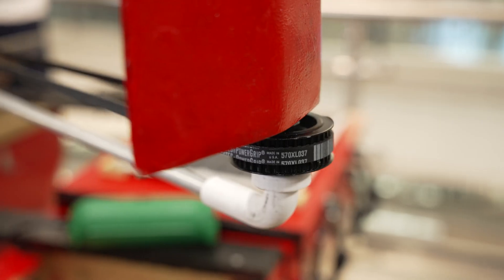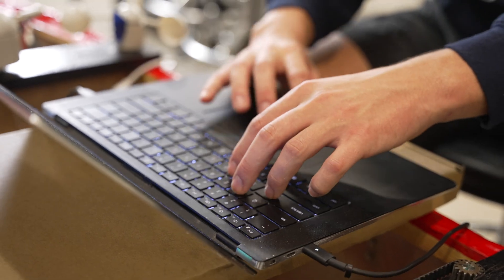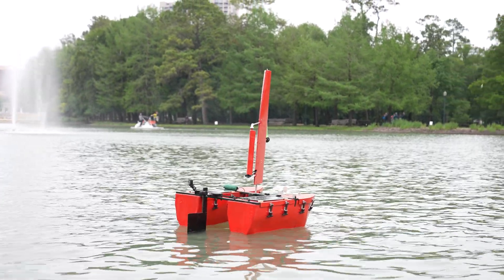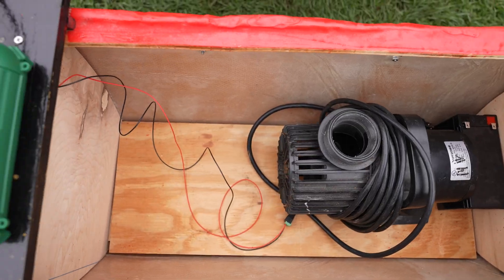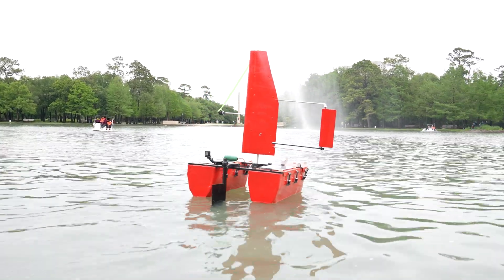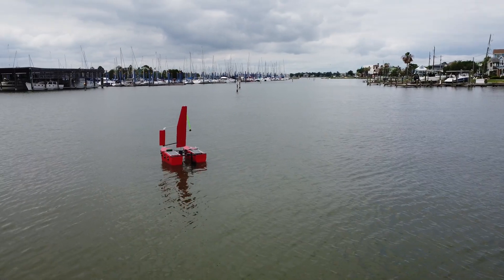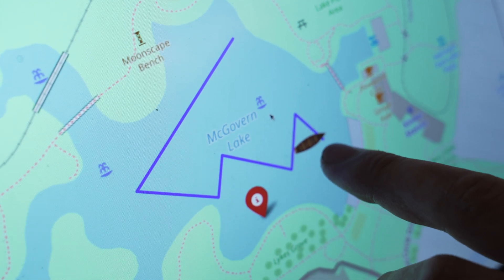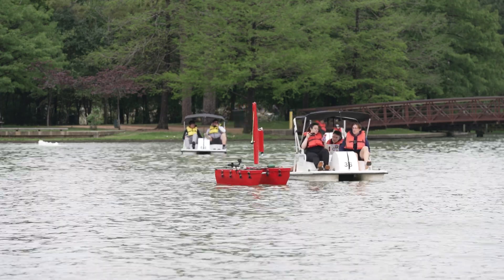'ALIVE' Seabot: Autonomous Cargo-Carrying Sailboat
Seabot is the world’s first fully-autonomous sailboat designed to carry cargo crafted by a team of Rice University engineering students. The project is designed to be both low-cost and low-power, making it a cost-effective supply delivery solution for military and civilian aid.